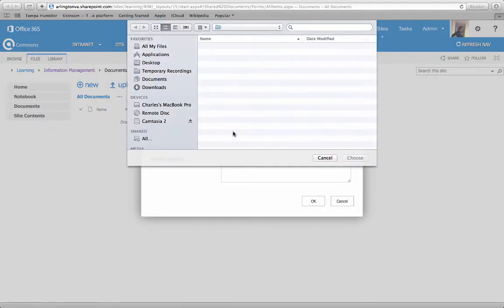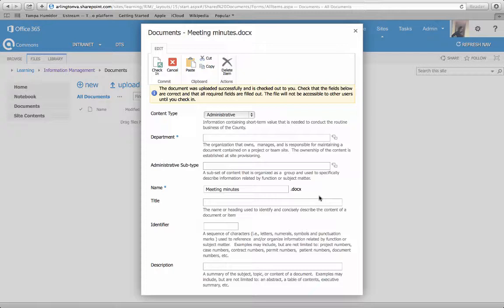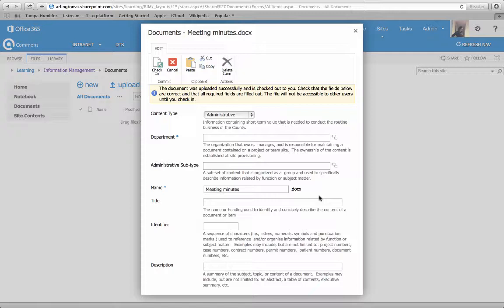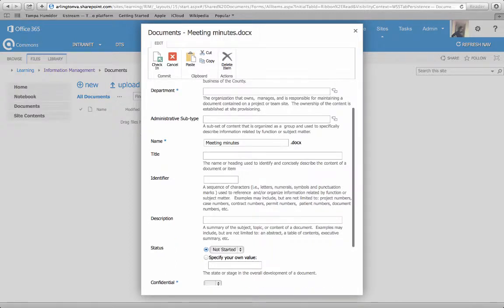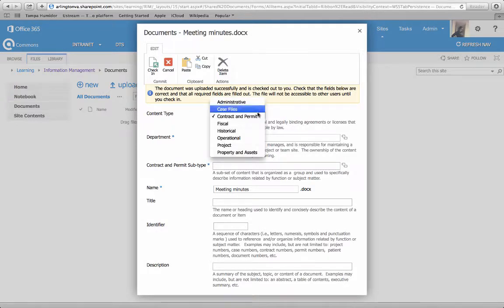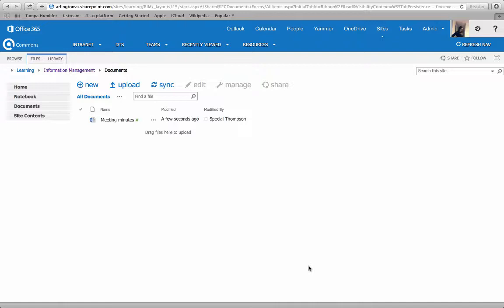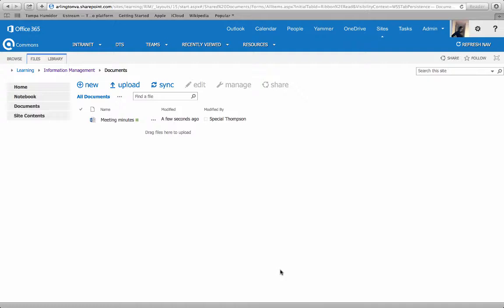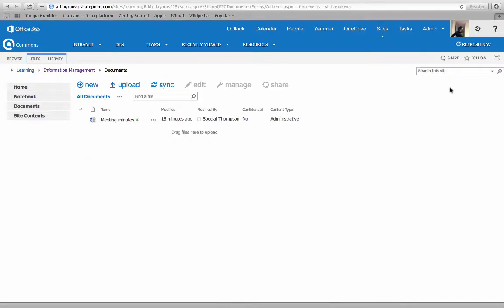IM Module Part 2